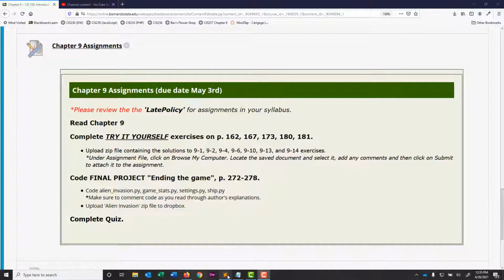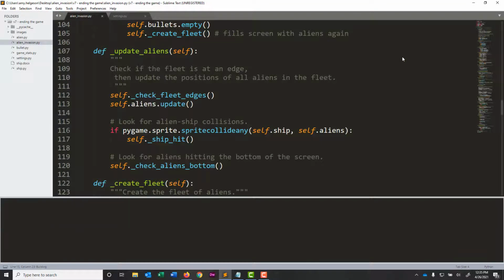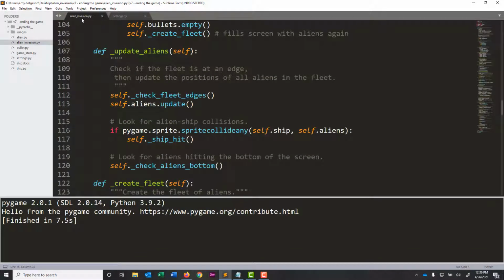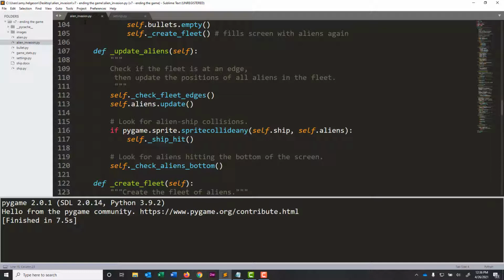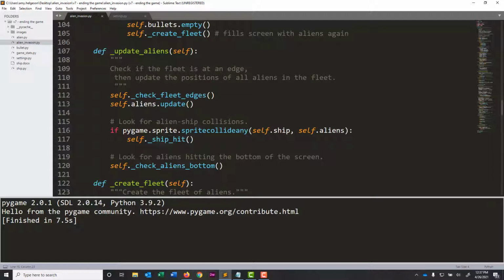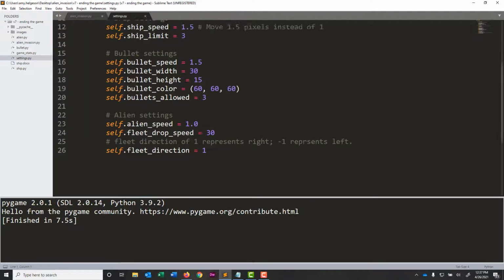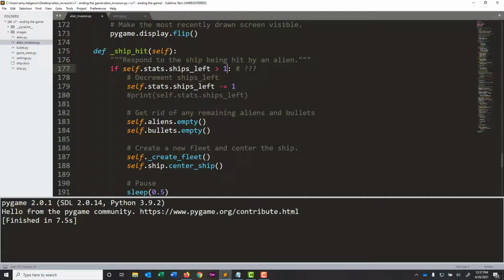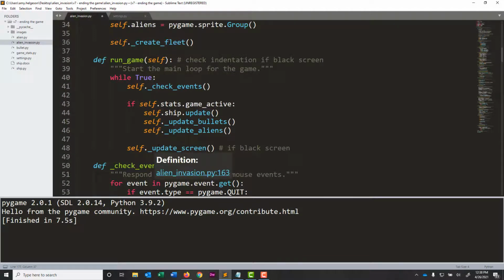Alien Invasion "Ending the game", p. 272-278